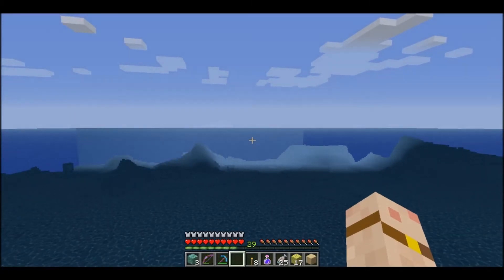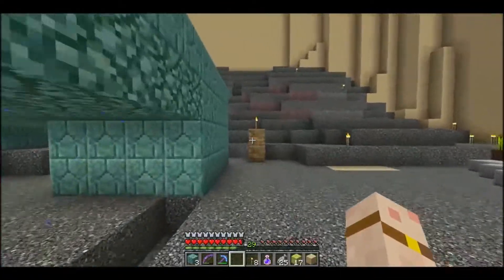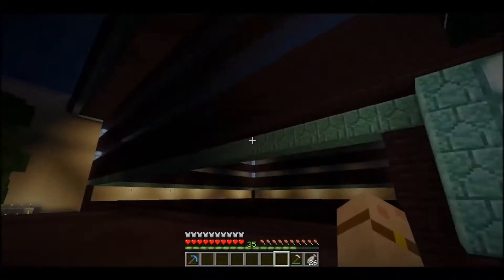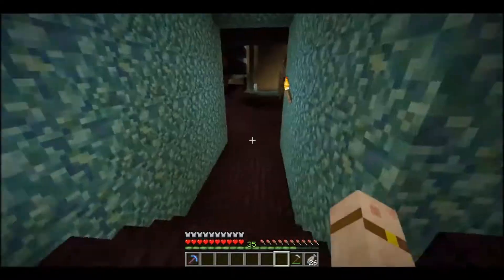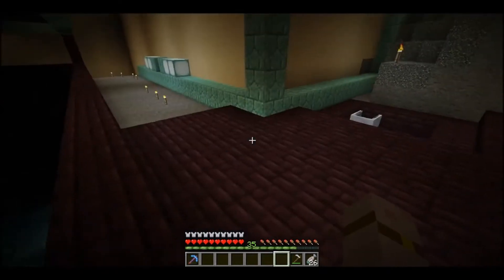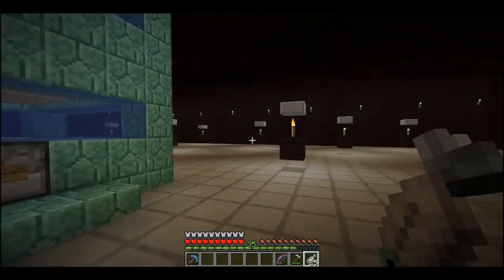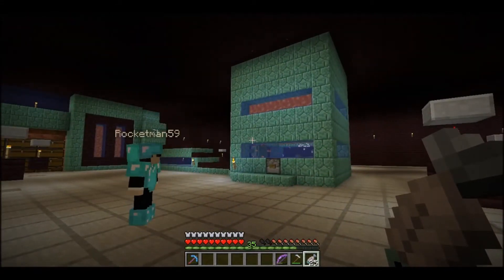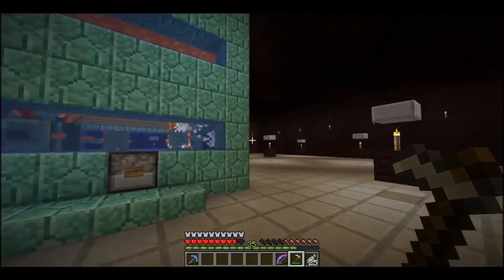paradoxia ep 9 guardian farm